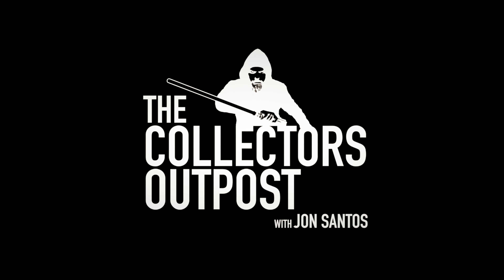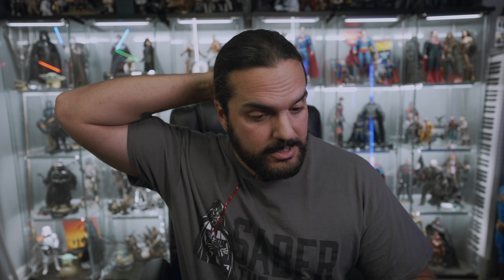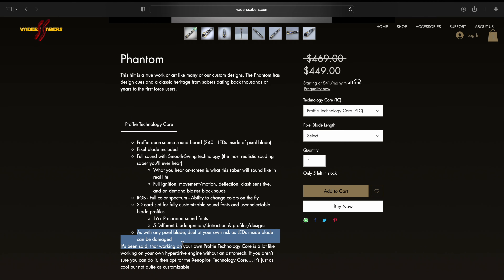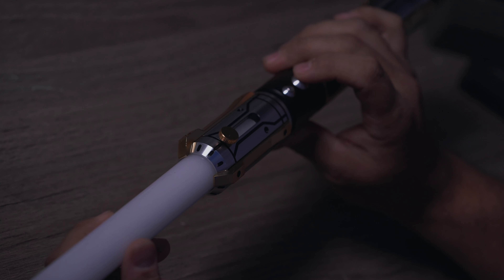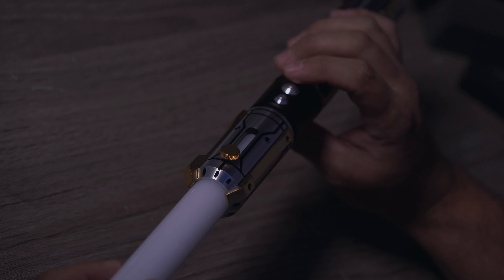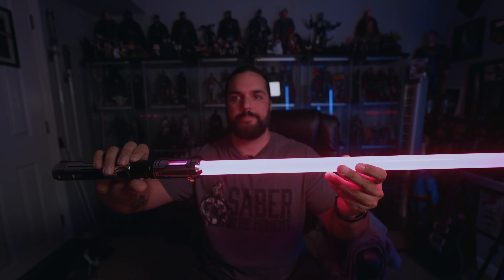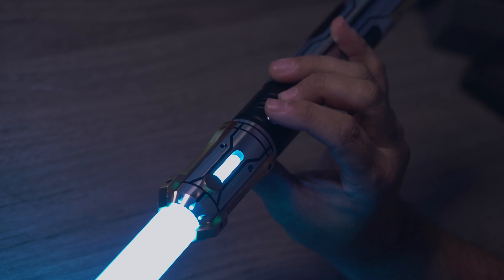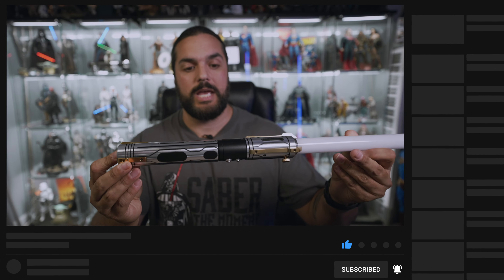Vader's Sabers - GHOST Lightsaber Proffie 2.2 Unboxing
Vaders Sabers - GHOST (aka PHANTOM) Lightsaber proffie 2.2 Unboxing & Review